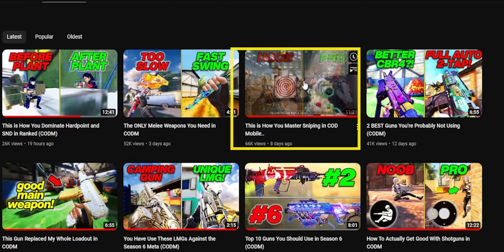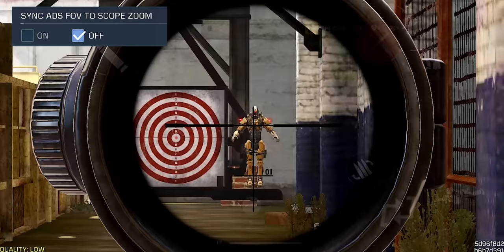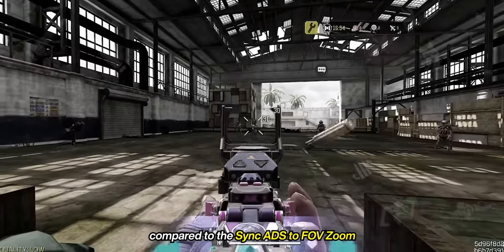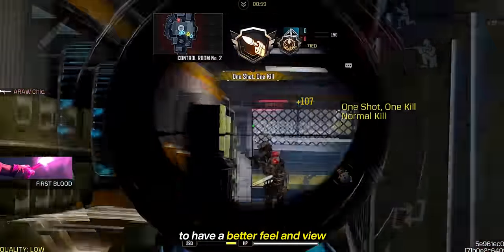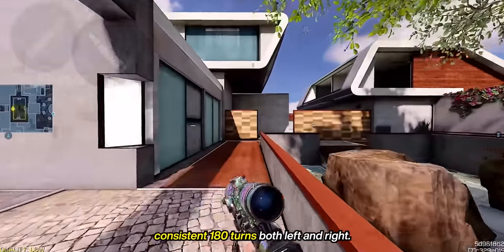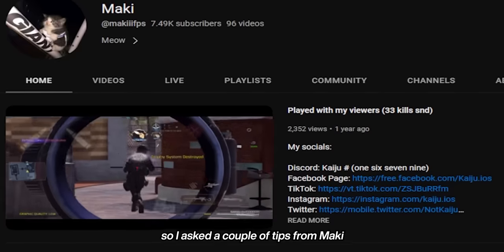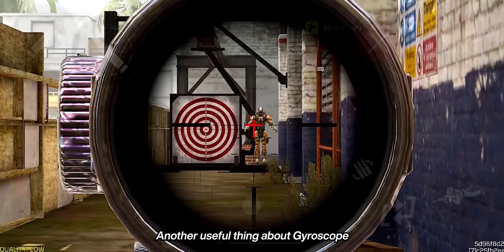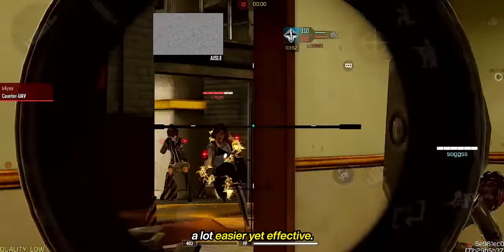4 Sniper Tips I Wish I Knew Sooner in CODM..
Ever found yourself in lose streak in ranked? Watch this to get gud with snipers. Season 6 of COD Mobile is finally here! Razorback, HVK, Krig 6, Holger, Peacekeeper, what else? New CODM Meta? Here are the Best Gunsmith builds for Grau, QQ9, LK24, SVD, SKS, kilo, CBR4, KRIG 6, HOLGER and more weapons to use in your loadouts for Call Of Duty Mobile Ranked. Will You Use Cordite or OTS 9 with Makarov in WC2023?